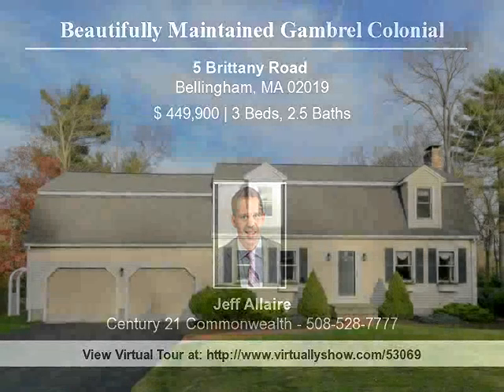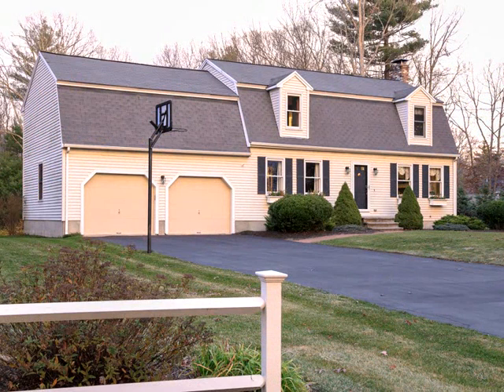Bellingham, MA Home For Sale - VirtuallyShow Tour #53069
Beautifully Maintained Gambrel Colonial Beautifully maintained Gambrel Colonial with custom designed addition located in a desirable cul de sac neighborhood of similar homes in ideal North Bellingham location near Franklin line. First floor features formal dining room with hardwoods and wainscoting, front to back living room with fireplace and French doors, amazing expanded kitchen with custom cabinetry, cathedral ceiling, granite tops, stainless appliances and dining area, as well as an awesome step down family room with beautiful built ins and lots of large windows overlooking lush back yard. There is also a mud room and nicely appointed half bath for added convenience. Upstairs, you'll find three ample bedrooms including a spacious master with cathedral ceiling, walk in closet and private master bath with double vanity and whirlpool tub. There is a second full bath servicing the secondary bedrooms and convenient second floor laundry. Great yard with custom rear patio. Unbeatable Location, Condition and Price!